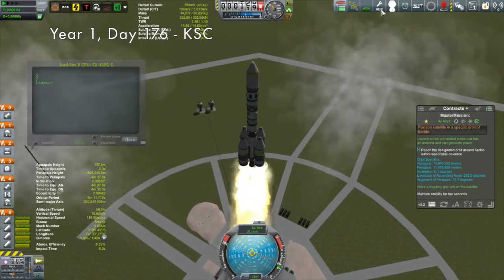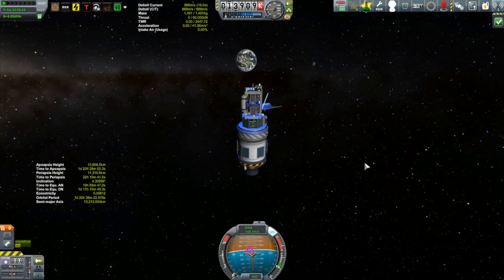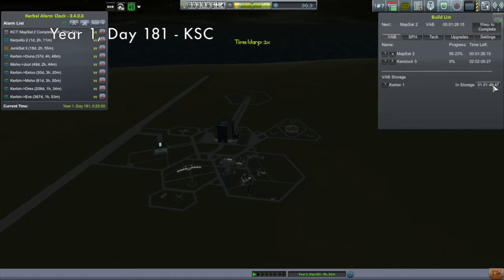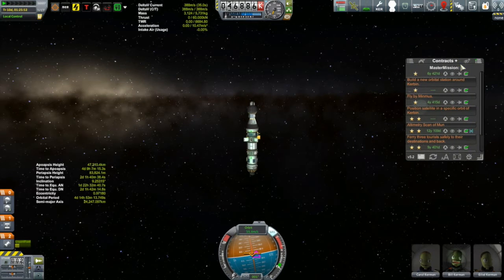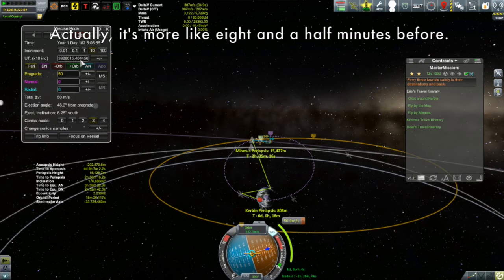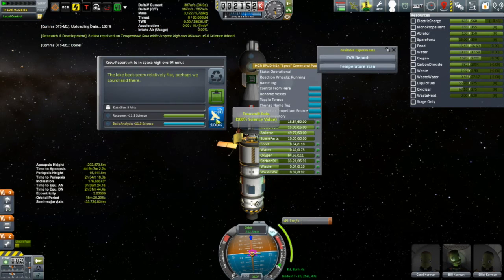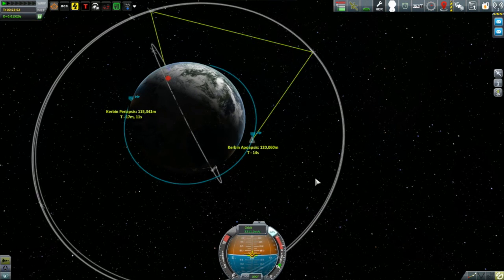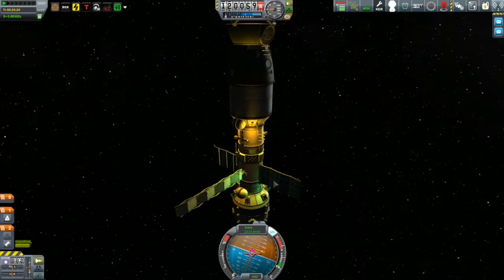KSP Career: Episode 27 - Establishing A Presence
Days 174 to 182: The crew of the Kerpollo 2 enter into the sphere of influence of Minmus, another satellite contract concludes with a maneuver to get it to the Mun, and we launch the Kerion, our first permanent space ship.